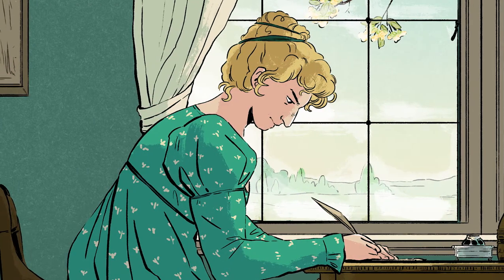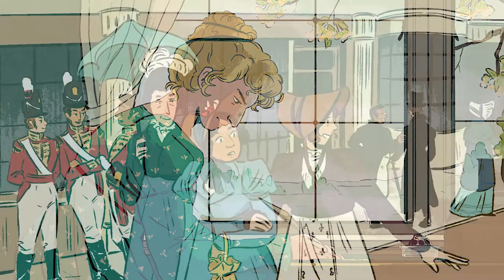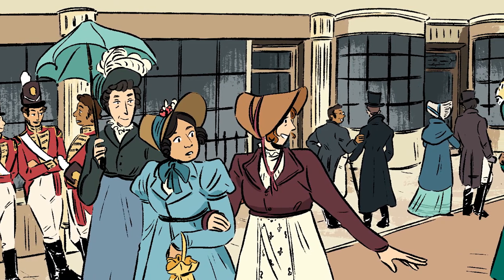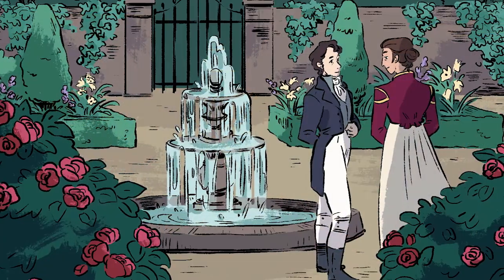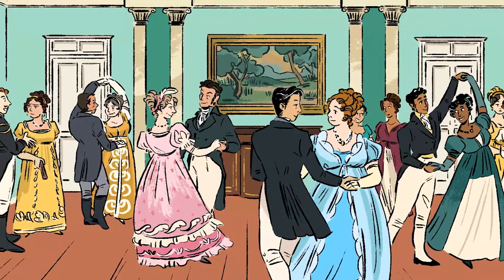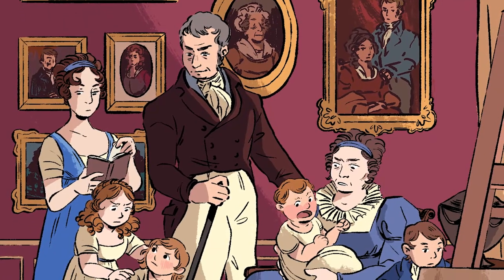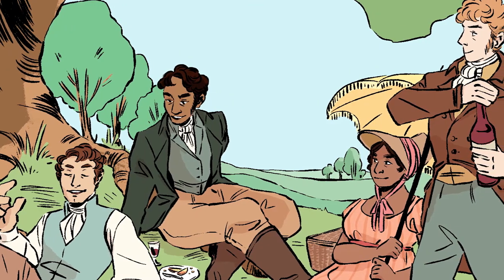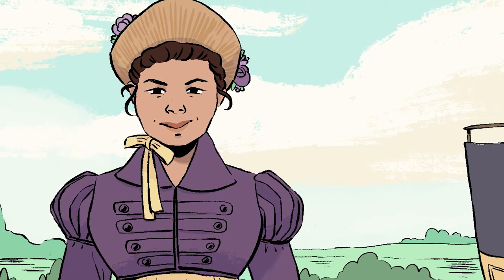How to Play Good Society (Ep 1) - Introduction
This video series will teach you the basics of how to play Good Society: A Jane Austen RPG.